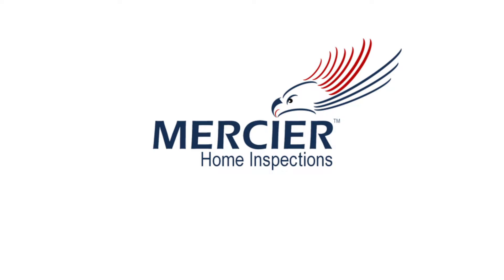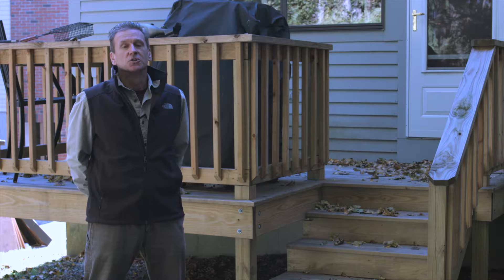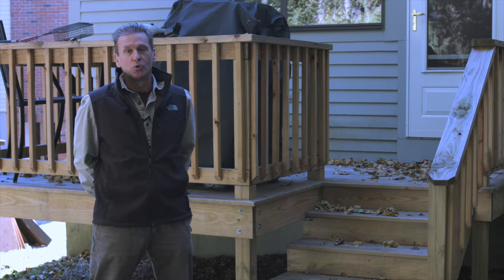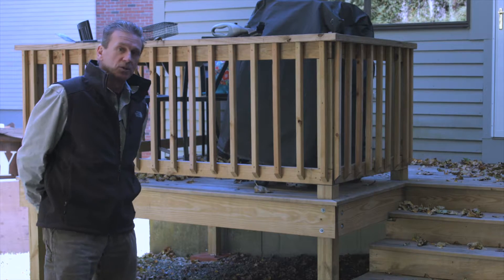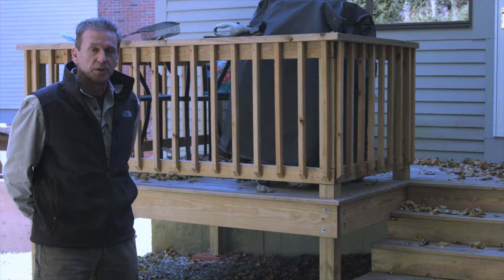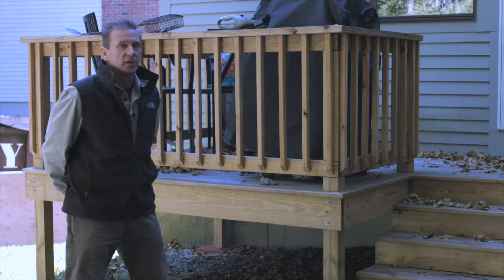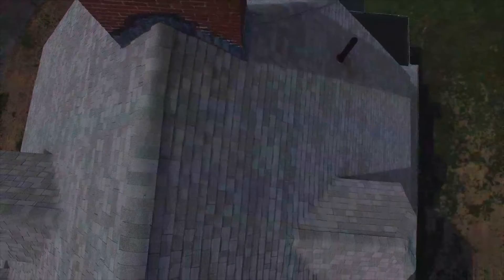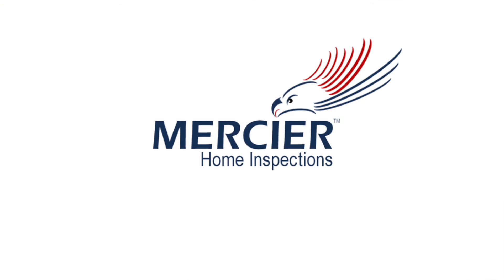ESC - Mercier Home Inspections Yelp Video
This is a video Escape The Frame Media was hired to produce for Mercier Home Inspections through Yelp.